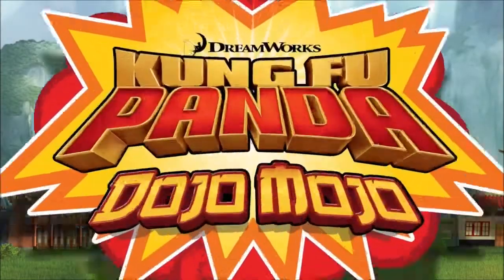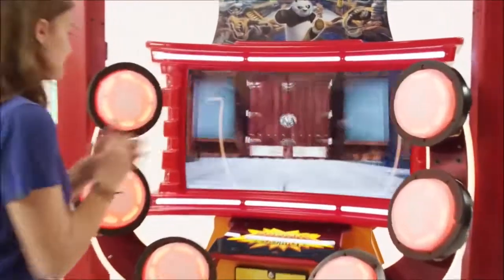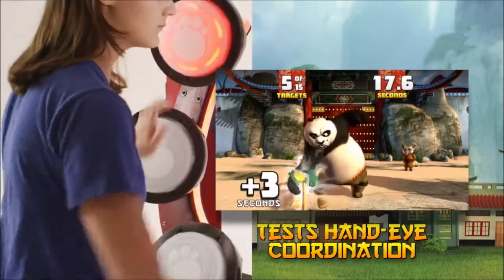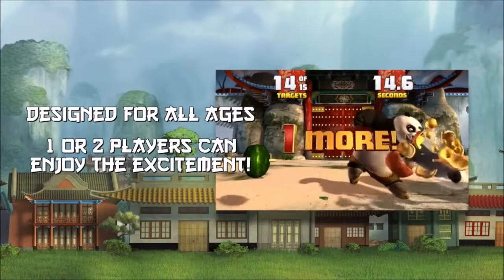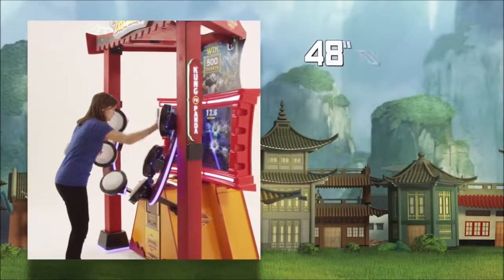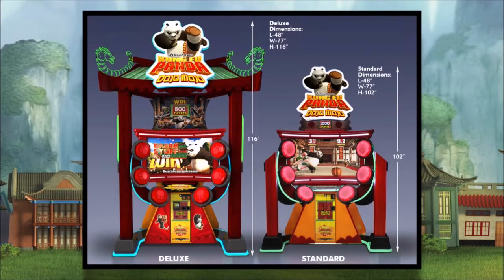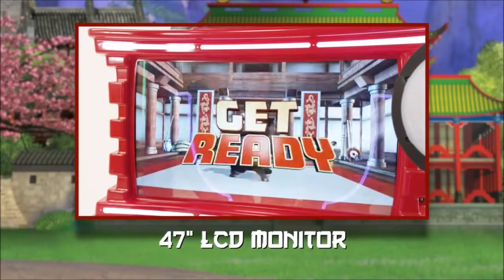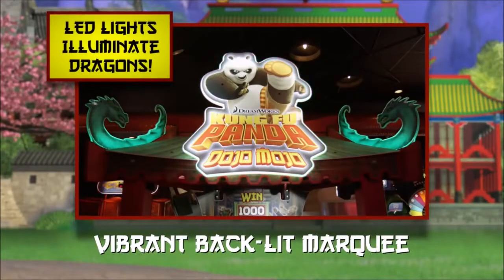Kung Fu Panda Dojo Mojo Sega Amusements